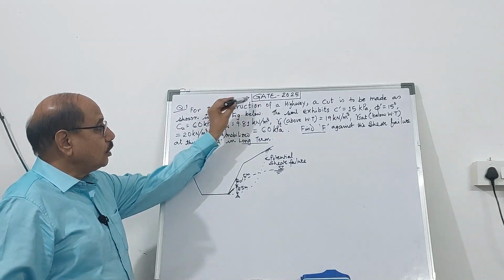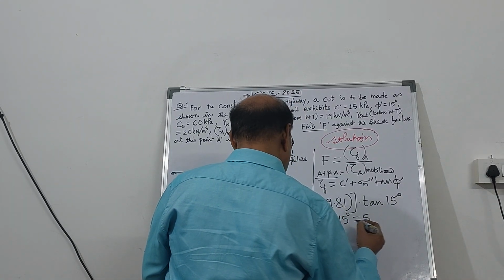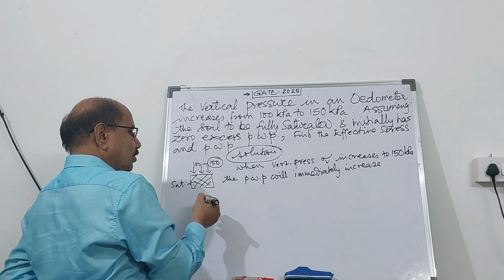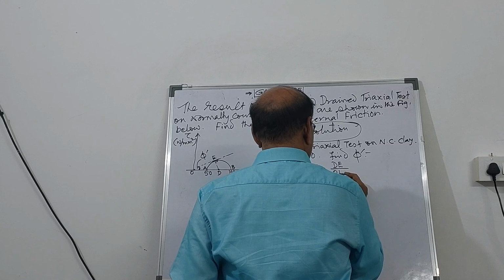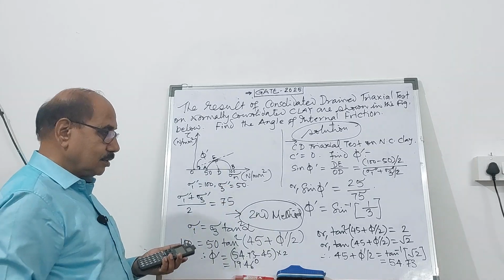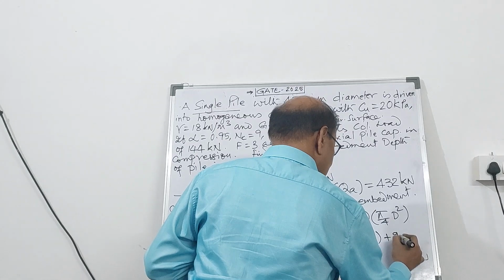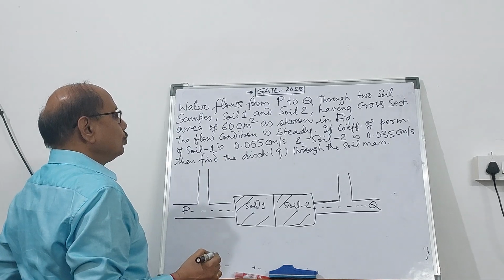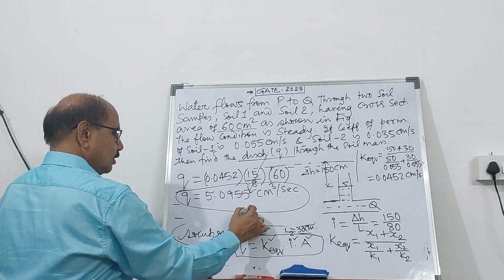GATE 2025 | Detailed Solution Part III(forenoon session)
In this video; GATE 2025 forenoon session question paper has been solved.